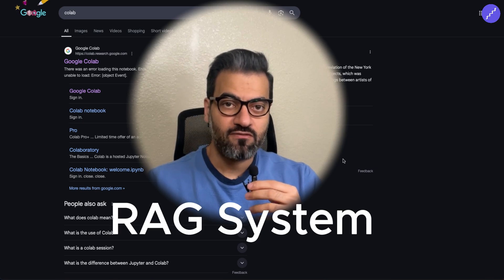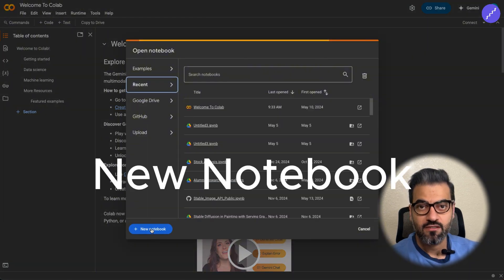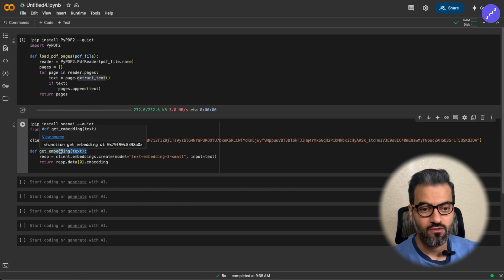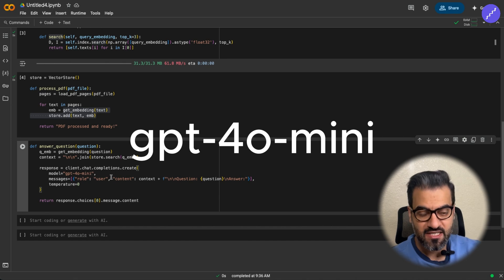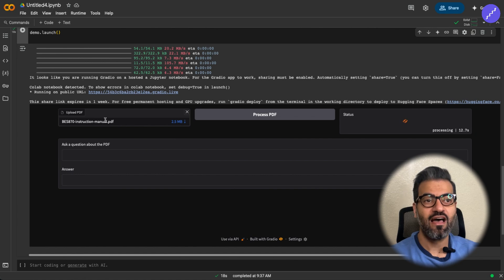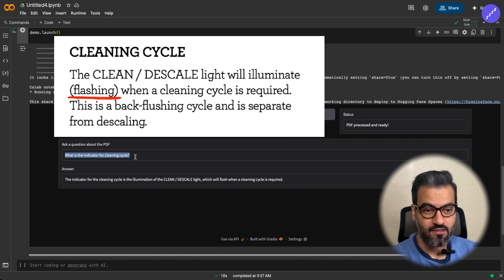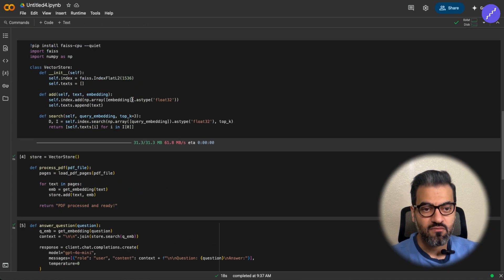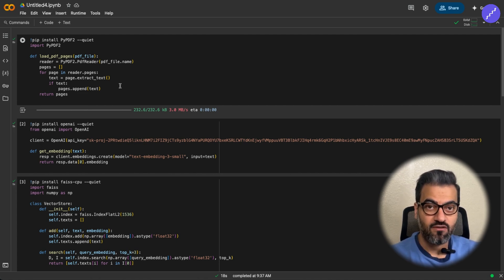Chat with Any PDF in 5 Minutes — Build a Simple RAG with Python and OpenAI!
Learn how to build a simple RAG (Retrieval Augmented Generation) chatbot that answers questions from any PDF file.
In this short tutorial, we'll use Google Colab, Python, OpenAI, GPT API, and Gradio to create an app where you upload a PDF and ask questions — no complicated frameworks or advanced coding required.

What you'll learn:
How to read PDFs in Python
How to embed text using OpenAI Embeddings
How to store and search with FAISS
How to ask questions and get accurate answers
How to build an easy web UI with Gradio
Perfect for beginners, coders, and anyone curious about how RAG works in the simplest form.